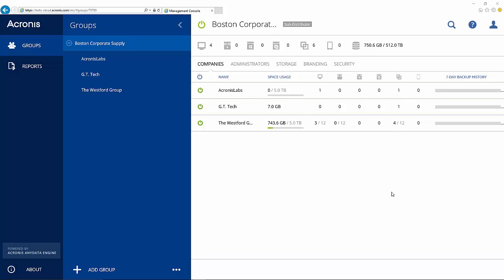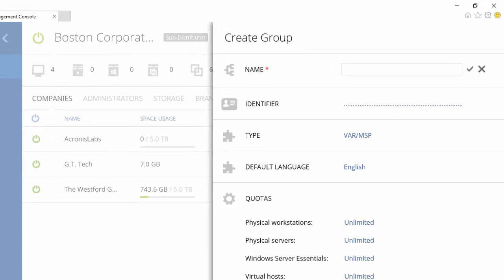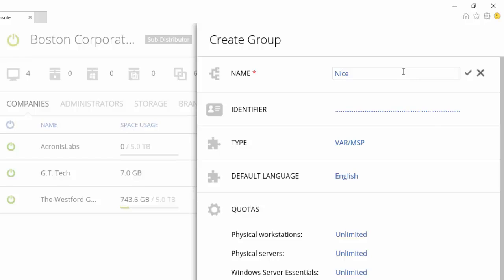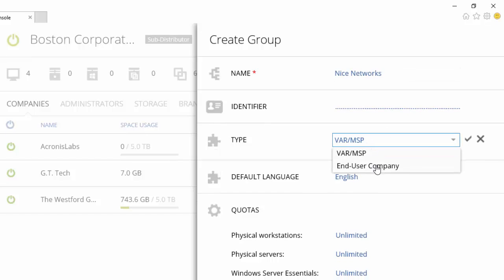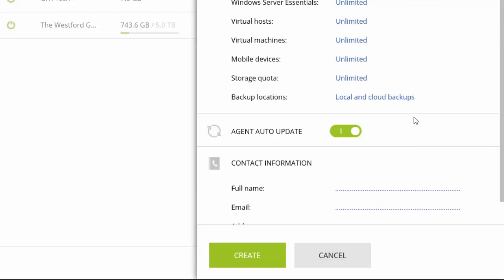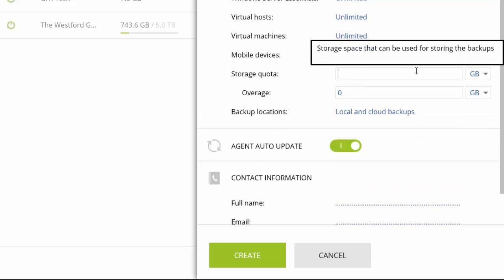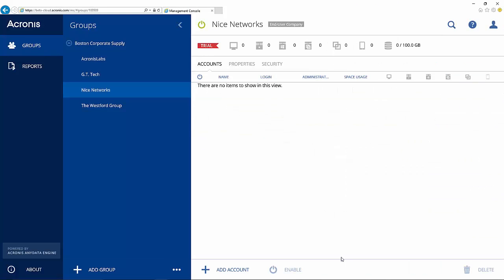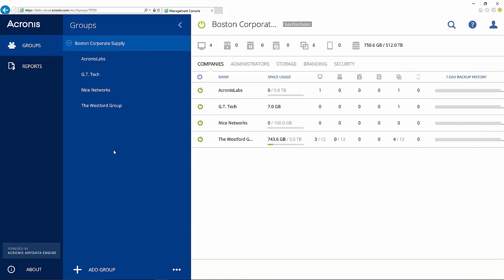Acronis Backup Cloud Service Provider Quick Demo - How-to add a new customer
Acronis Backup Cloud equips service providers with a powerful hybrid cloud backup solution that protects all of their customers’ systems and devices, anytime, anywhere, faster than anyone else. In this brief video we show how easy it is to provision a new customer using the Acronis Backup Cloud web console.